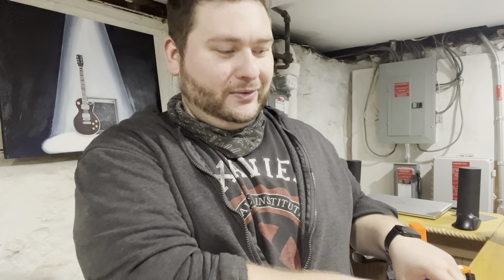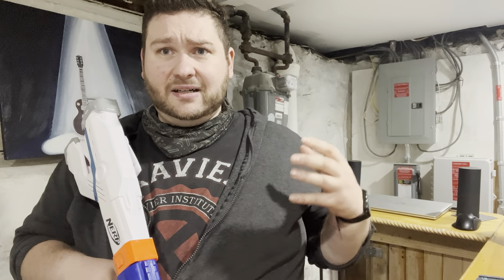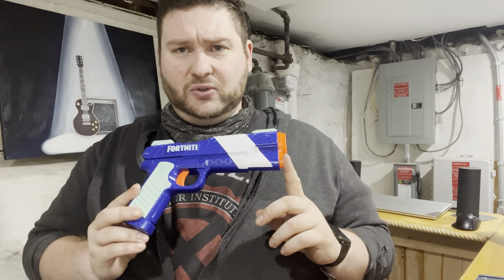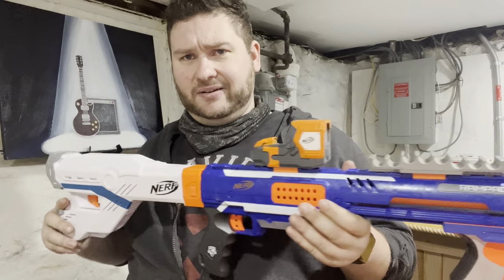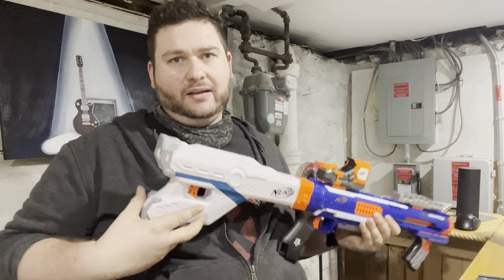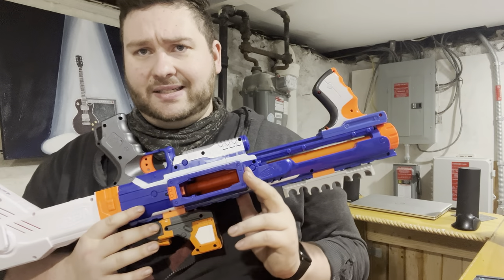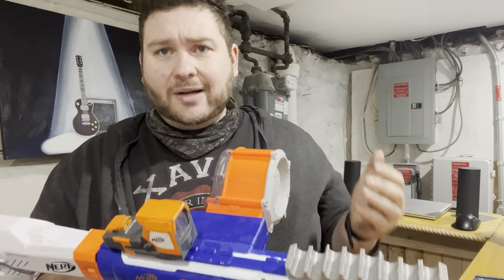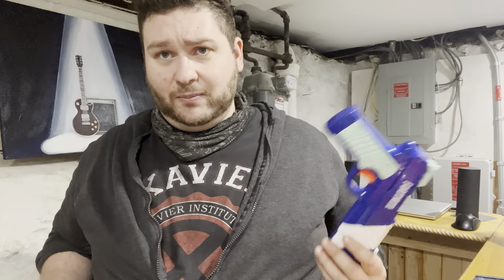Retro Nerf Review | Nerf elite Rampage (2012)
So over 12 years and millions of mod kits and shell cuts hides later is this blaster still worth being modern day war ready short answer yes but more on that in this video.

Nerf channels to give you an idea on the mods I’m looking for going forward to do with this blaster

Community tab for posts on upcoming reviews next week